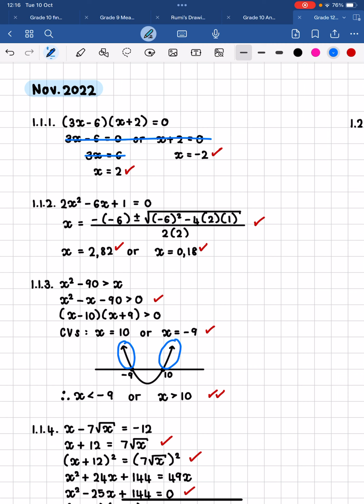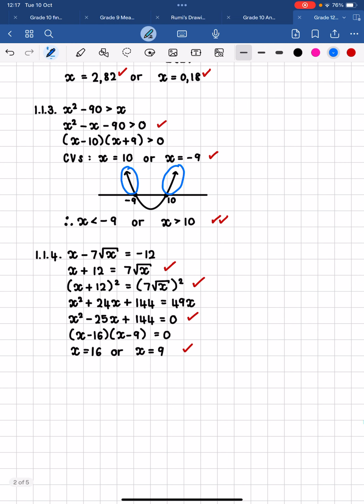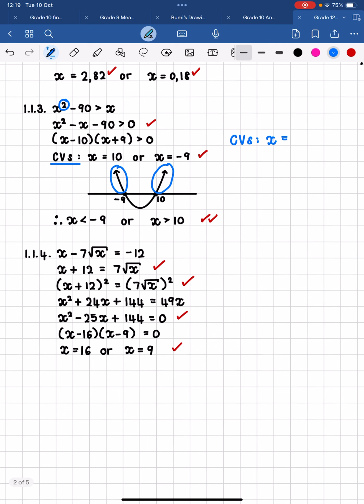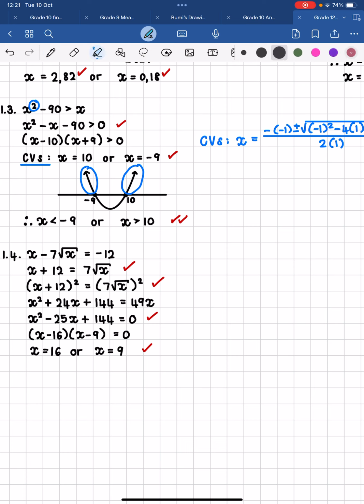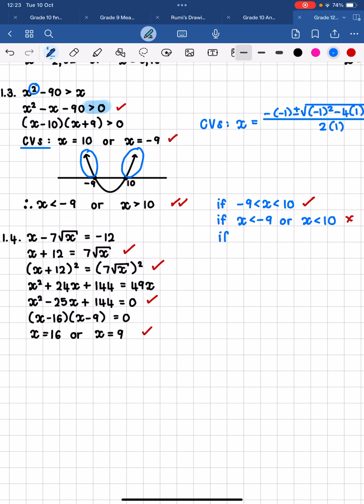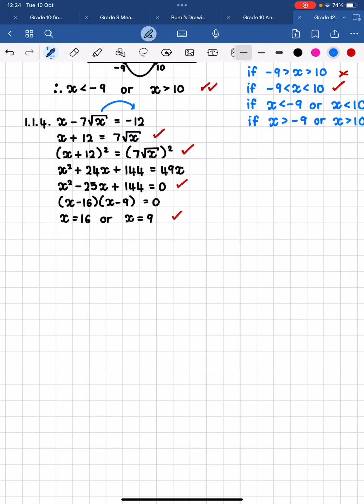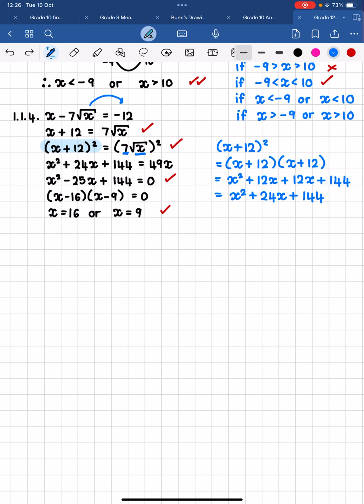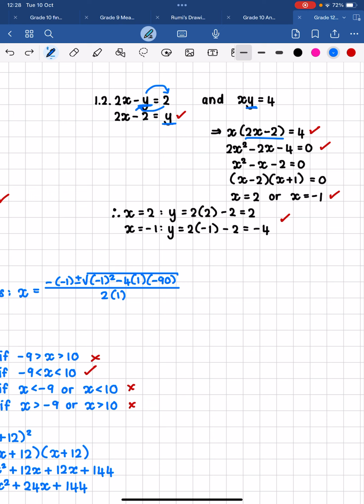Grade 12 FINALS PREP #1: November 2022 Paper 1 Question 1.1 and 1.2 📚🤩